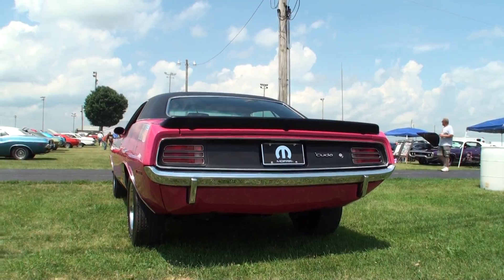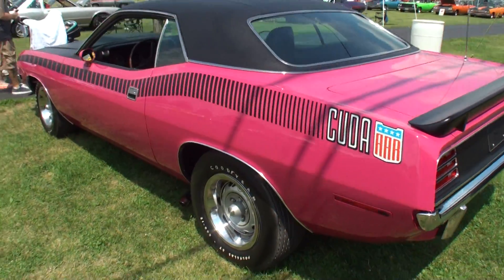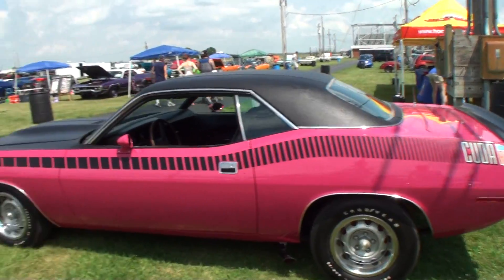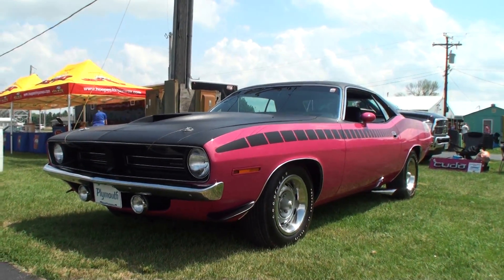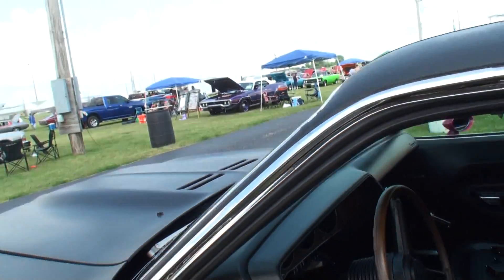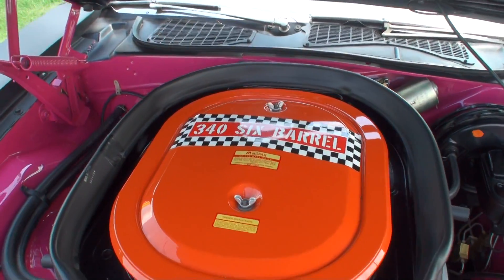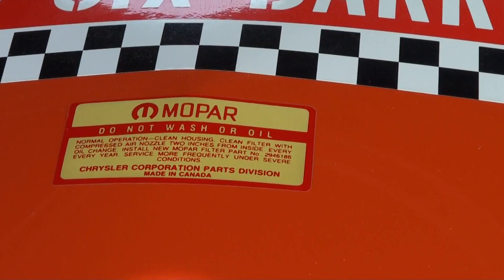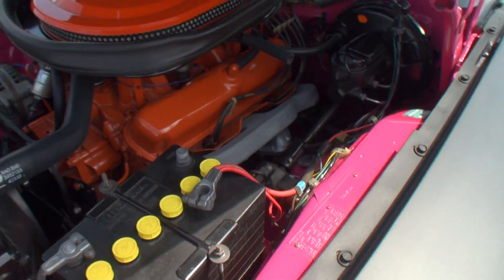1970 Plymouth Cuda AAR in Moulin Rouge Paint & Engine Start on My Car Story with Lou Costabile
On "My Car Story" we're in Belvidere, IL on 7-24-16 at the 26th Annual Belvidere MOPAR Happening Swap Meet and Car Show.

We're looking at a 1970 Plymouth Cuda AAR in Moulin Rouge Paint.

The AAR ( All American Racers ) version in 1970 only was a car Buyers could purchase from the Dealer to imitate the Trans-Am Series Race Car.

We’re talking with the Owner of this car Neil Wedeking.  Neil shares he’s had this car since 2002.  When he first purchased the car it was drag raced and not in the condition you see today.  As you can see this car has a very unique Factory color, and now that Neil has put so many original parts into the car and has this car restored all the way back to its original glory, it’s not surprising this “Pink Beauty” is a Trailer Queen .